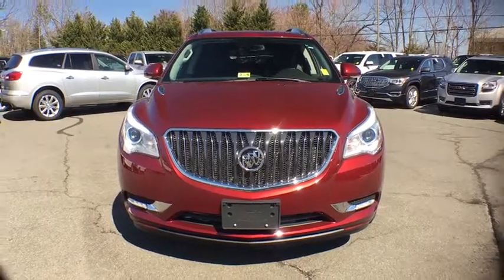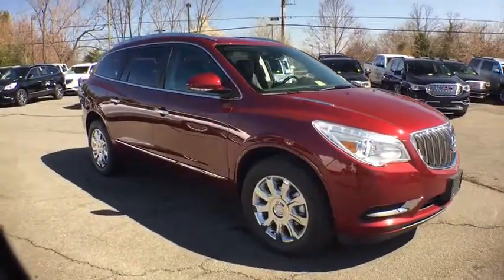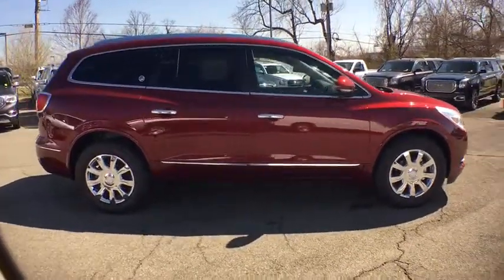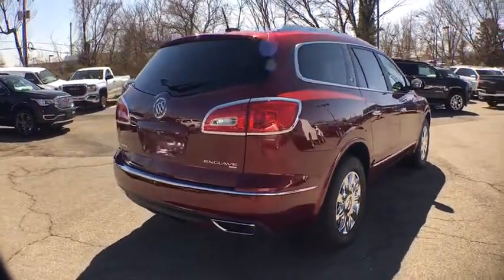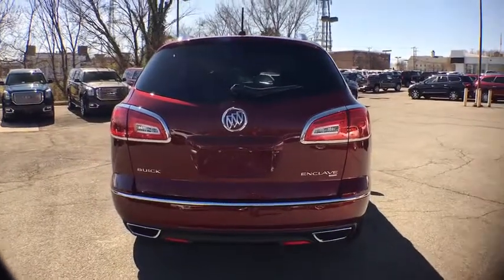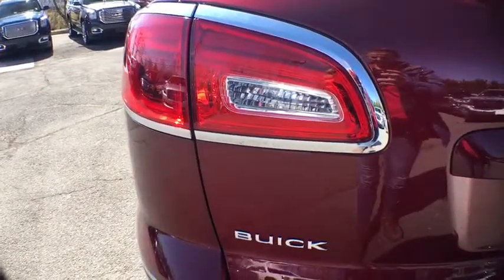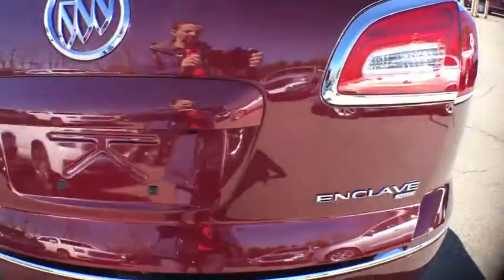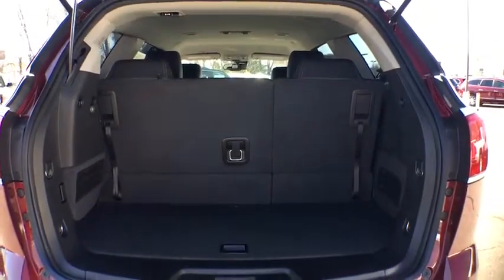2017 Buick Enclave Leesburg, Manassas, Winchester, Sterling, Frederick, VA 7B387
N 2017 Buick Enclave
Country Buick GMC: Servicing Leesburg, Virginia near Manassas, Winchester, Sterling, and Frederick, VA
2017 Buick Enclave  - Stock#: 7B387 - VIN#: 5GAKVCKDXHJ292985

326 E. Market St

2017 Buick Enclave Premium GroupbrbrGRAND OPENING! For the all new Country Buick-GMC Come check out our Huge Inventory and Super Savings.